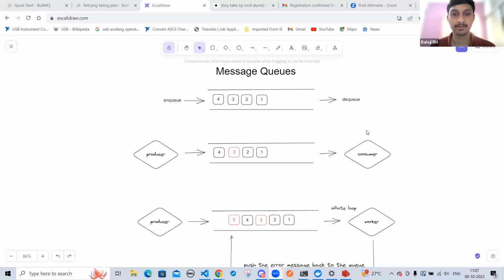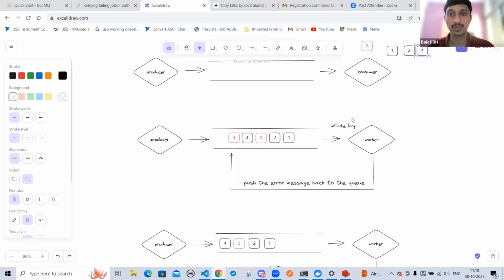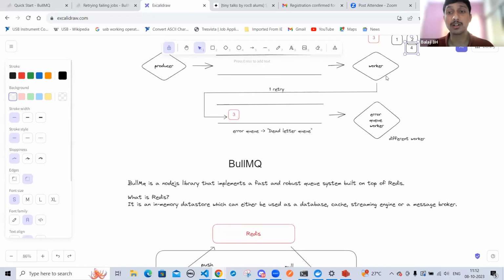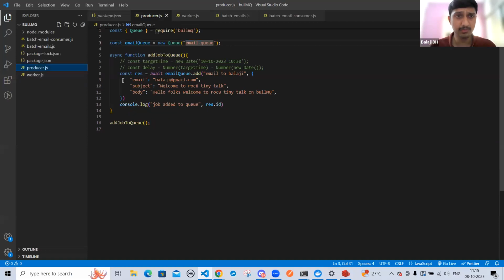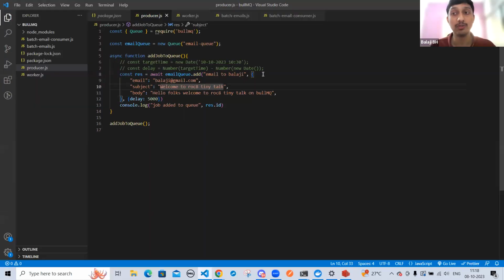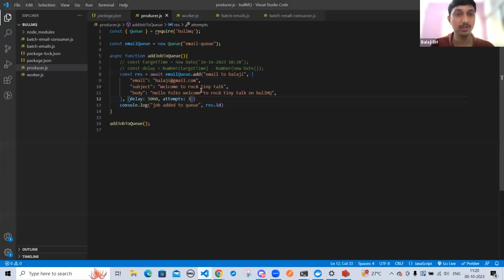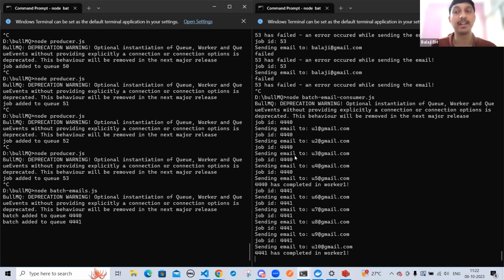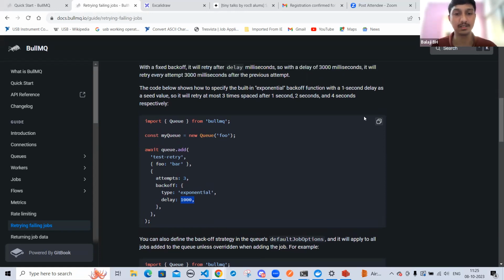Sending Bulk Messages using BullMQ, A tiny talk by Roc8 C6 Alum Balaji Harinath, GeekyAnts